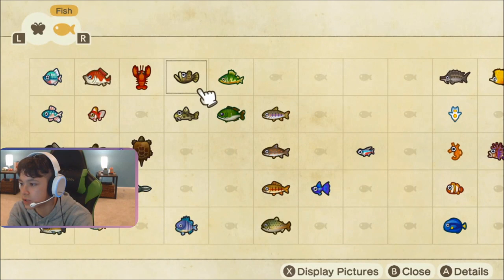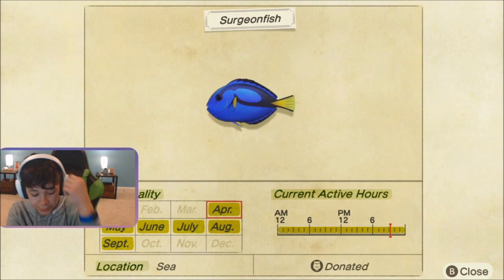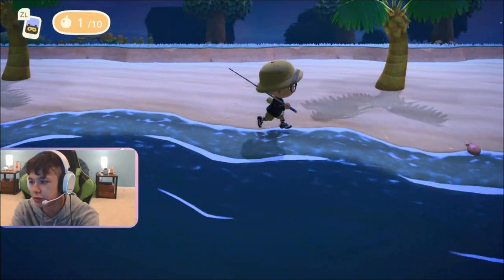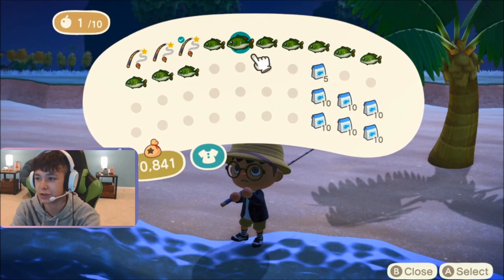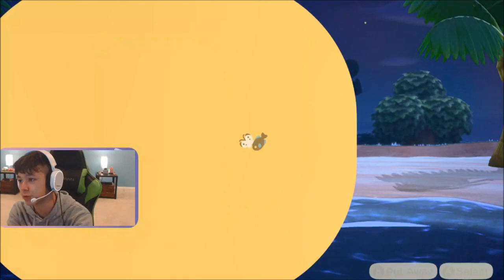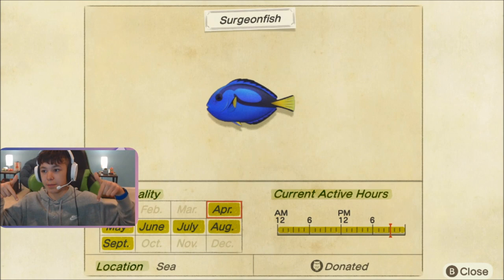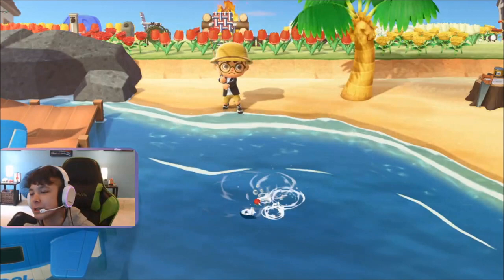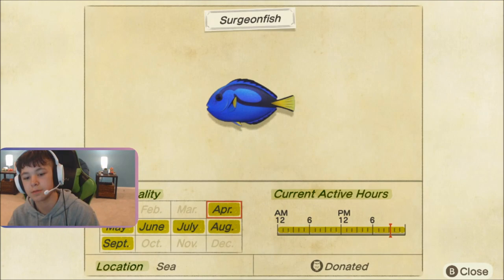How to Catch a Surgeonfish! - Surgeonfish Animal Crossing: New Horizons! - Surgeonfish ACNH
In this video I will teach you how to catch a Surgeonfish in Animal Crossing: New Horizons!

Hi, I am Max aka EmSwizzle201. I like to make content on Youtube but specifically gaming videos!